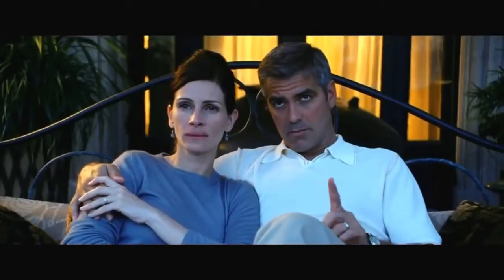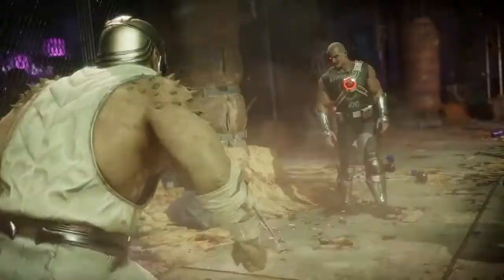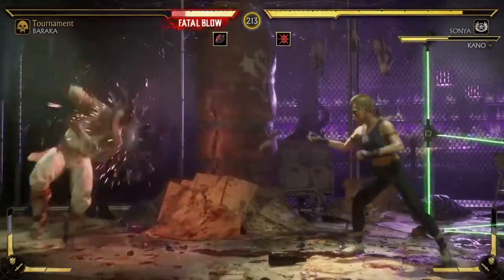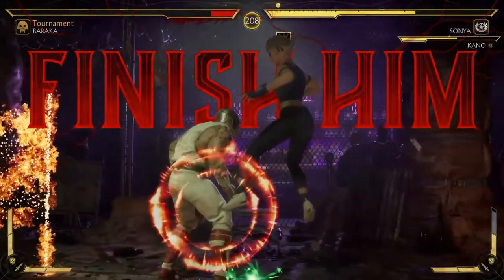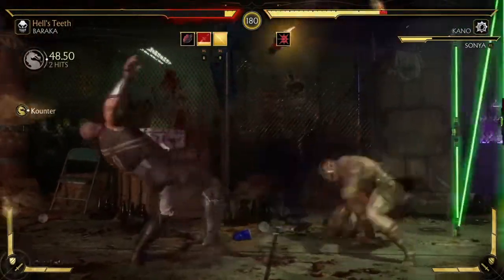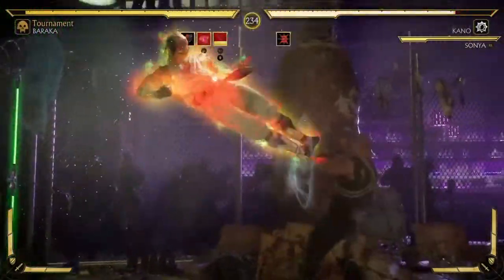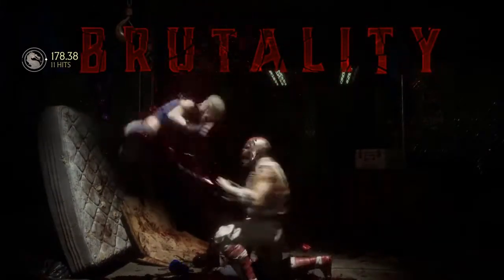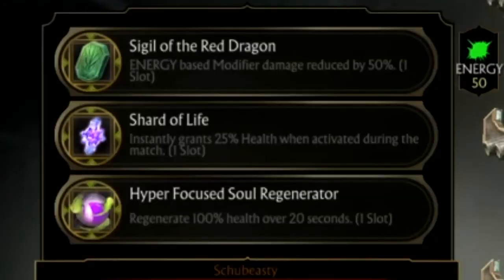MK11 | Beating Gauntlet Stage 11 "Chun Who?" Panning Lasers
I truly hope this helps each and every one of you dance through these laser like Catherine Zeta Jones "she dips beneath the lasers woooaawo"